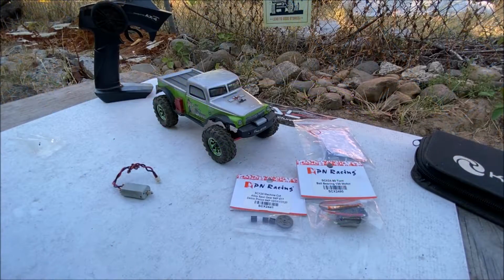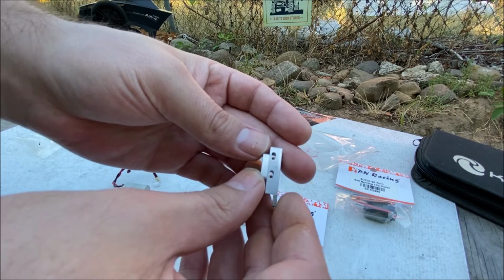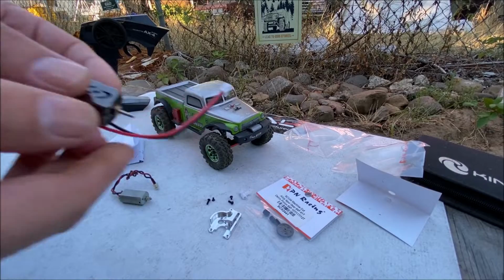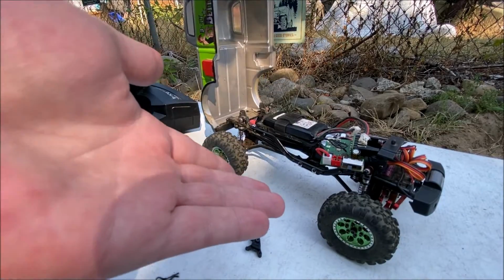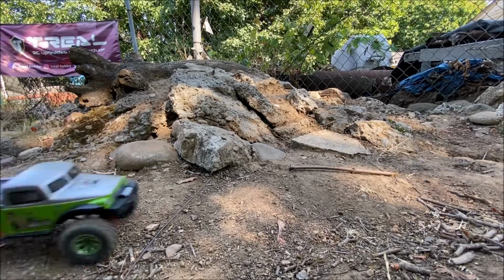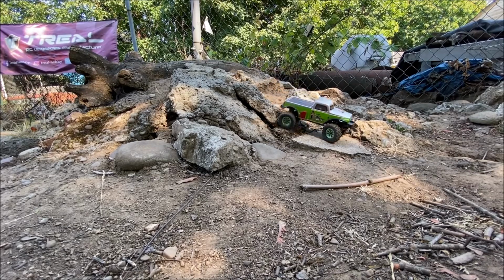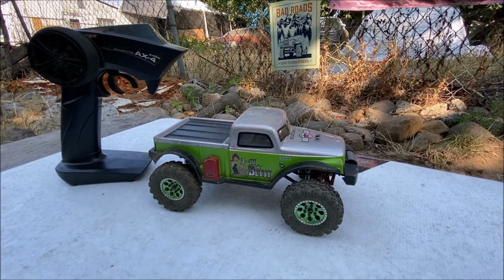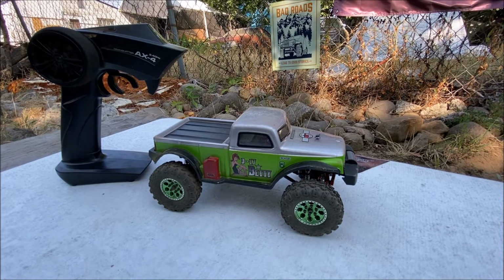PN Racing 90t 130 brushed Scx24 motor test!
Hi everyone in this video we test the PN Racing 90t 130 ball bearing brushed Scx24 motor as well as compare it to the stock Scx24 motor! If you would like to skip right to the 130 motor test run go to 7:48 Enjoy the video everyone! 👊😀

Here is the link where you can buy the PN Racing 90t 130 motor, Spur pinoin set and motor mount:

If you would like to help support cool new builds and experiments on the channel please consider donating to my Paypal